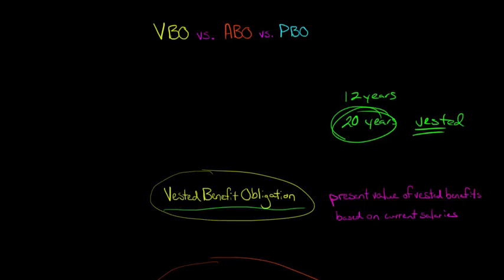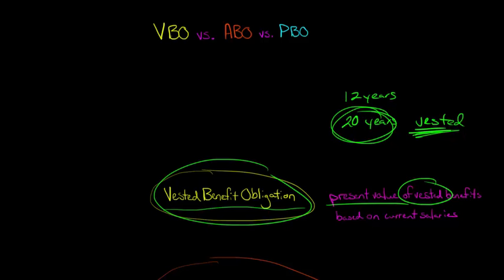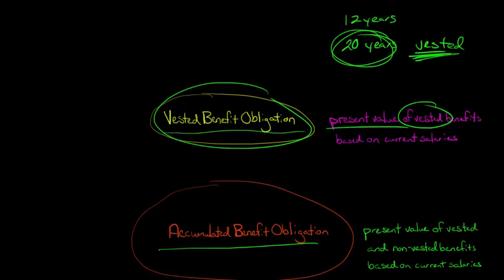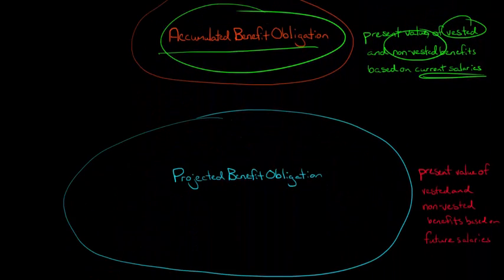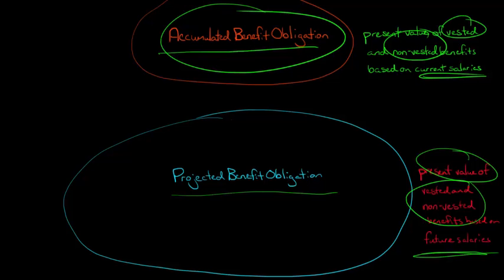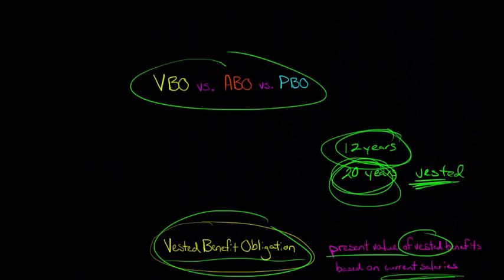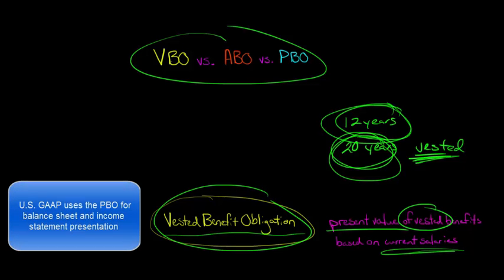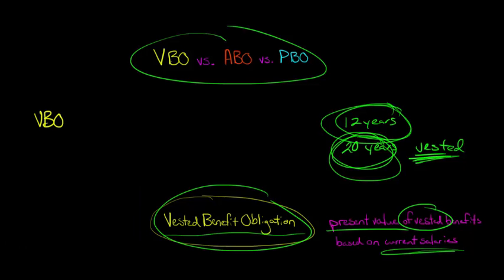Projected Benefit Obligation vs Accumulated Benefit Obligation vs Vested Benefit Obligation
This video shows the differences between the vested benefit obligation, accumulated benefit obligation, and projected benefit obligation in pension accounting.  The vested benefit obligation is the smallest because it only accounts for vested benefits at current salary levels.  The accumulated benefit obligation accounts for both vested and non-vested benefits at current salary levels.  The projected benefit obligation is the largest amount of these three because it accounts for both vested and non-vested benefits at future salary levels.

ACCESS INDEX OF VIDEOS
CONNECT WITH EDSPIRA
CONNECT WITH MICHAEL
ABOUT EDSPIRA AND ITS CREATOR